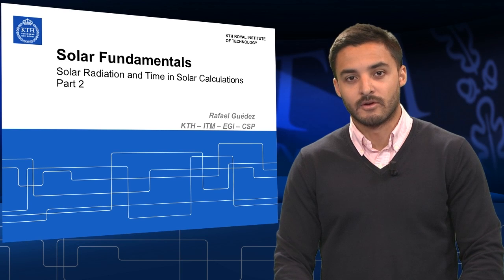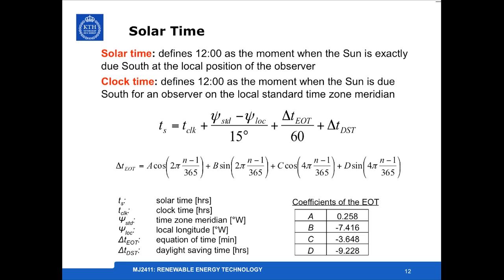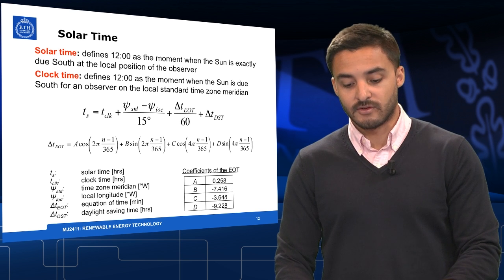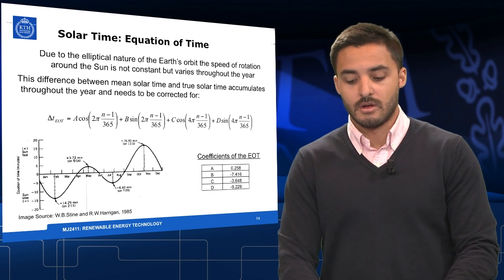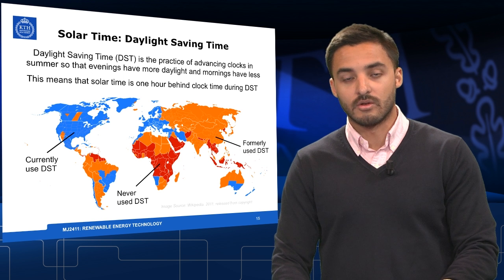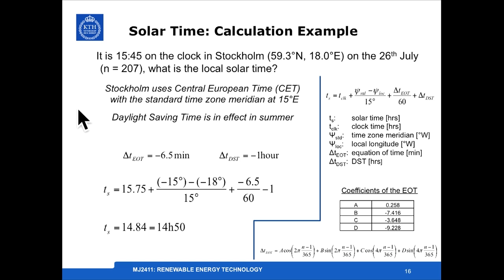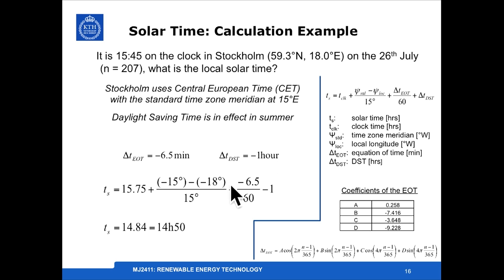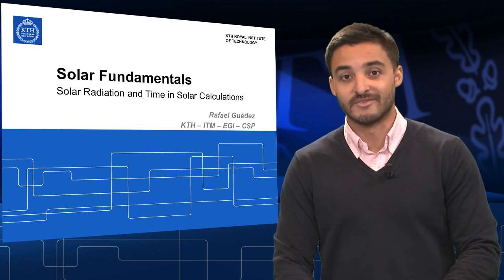1.2 - Solar Radiation and Time in Solar Calculations Part 2